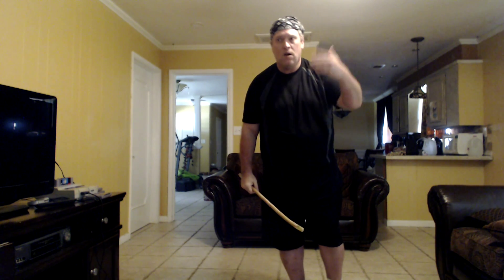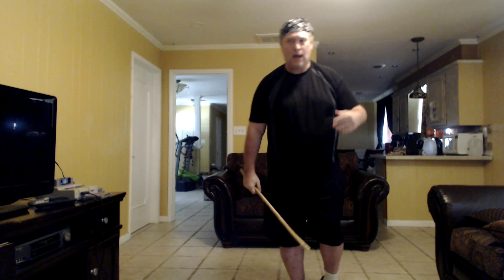Arnis De Mano: Reverse Umbrella and Rainbow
Showing two techniques that can defend against a angle 5 attack with a stick and a blade.